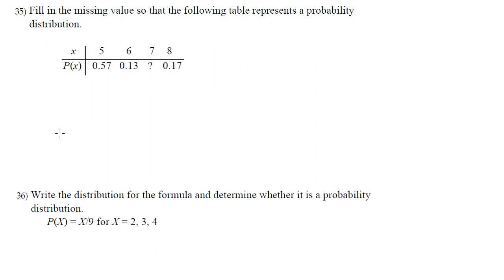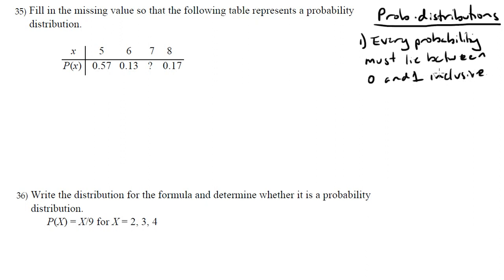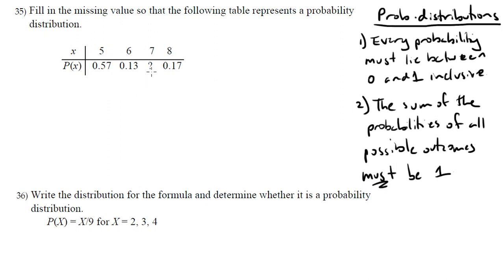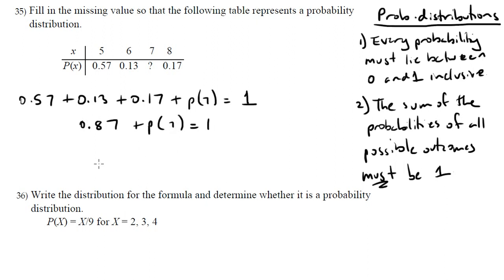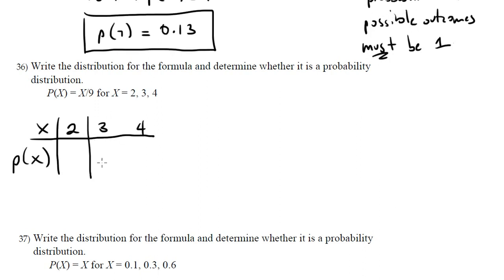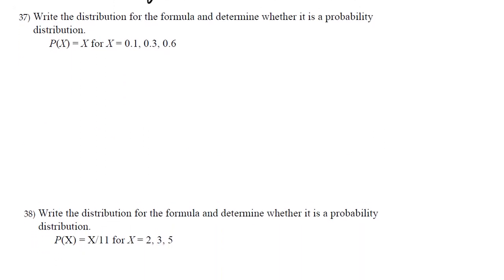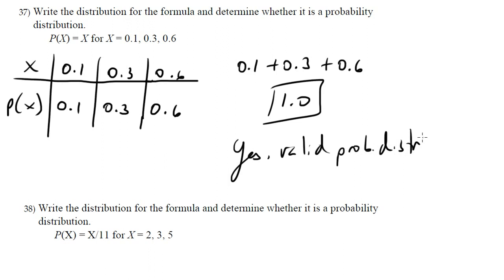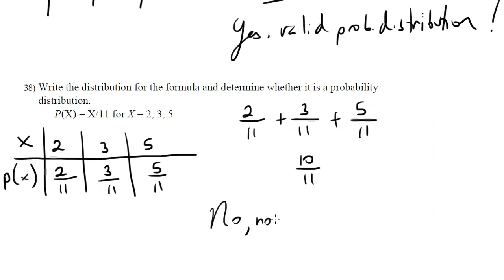35 & 36 & 37 & 38 ~ Prep 1